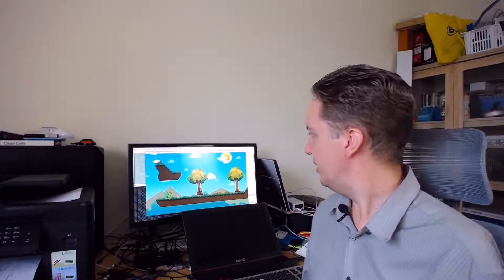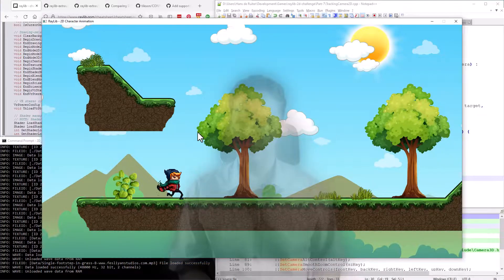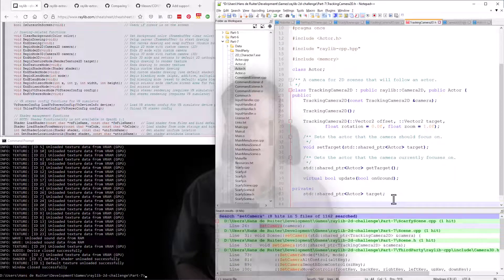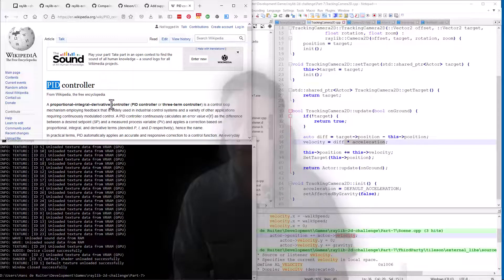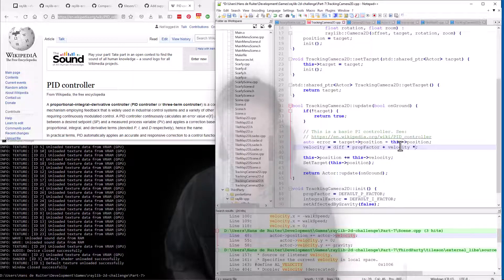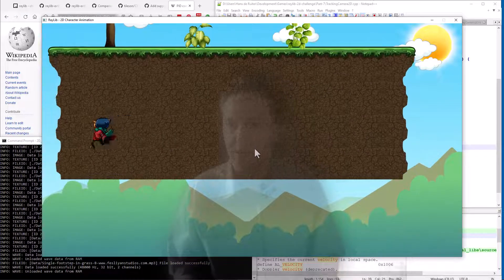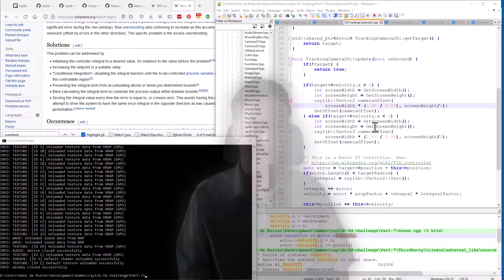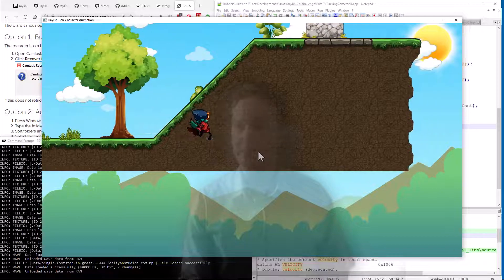RayLib Challenge Part 7 - Building a Player Tracking Camera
Last time, we got displaying the 2D world working, but there was a big problem. The camera wasn't following scarfy (the player) wherever he went. Today, we add player tracking code to the 2D camera.